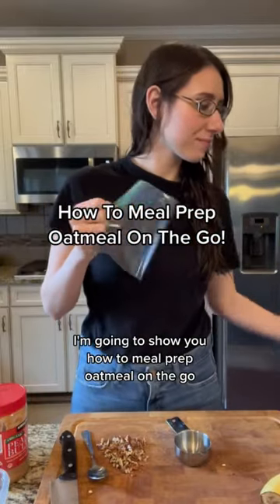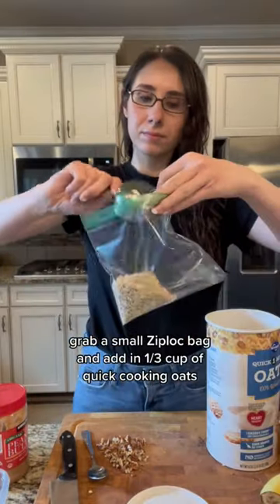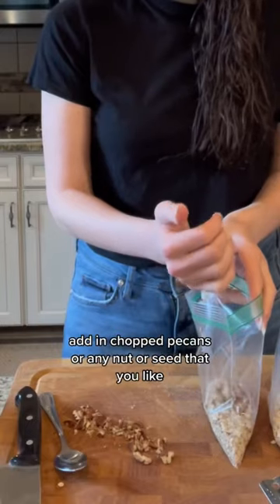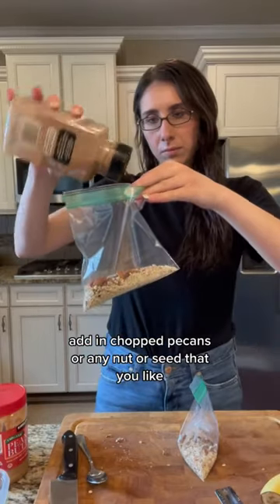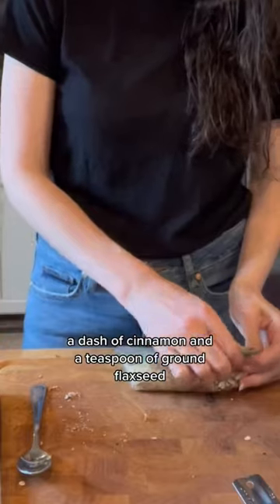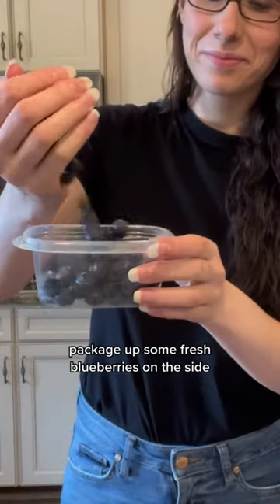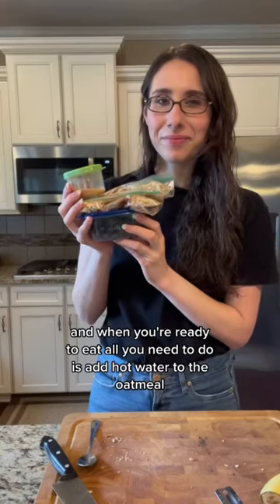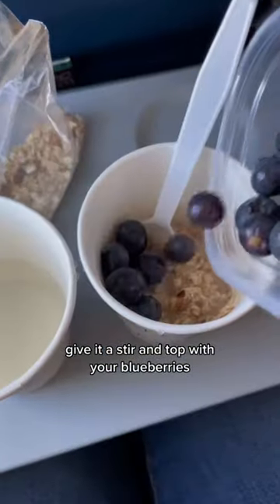How To EASILY Meal Prep Oatmeal On The Go! 😋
for more healthy recipes and to improve your health!

My *BRAND NEW* Cookbook
Amazon Favorites

Xx Marissa